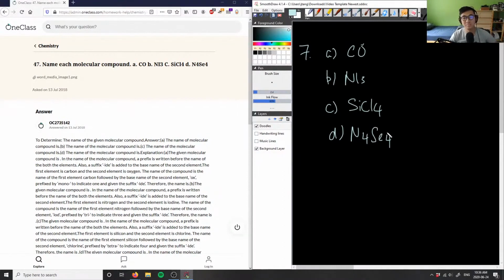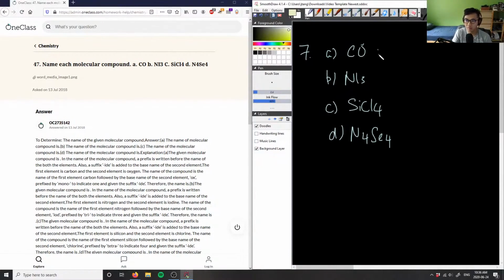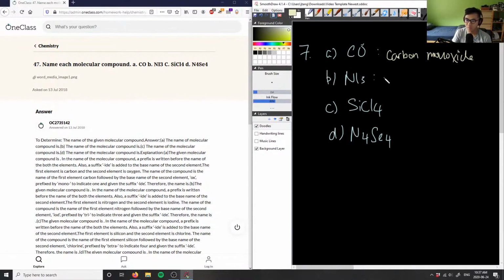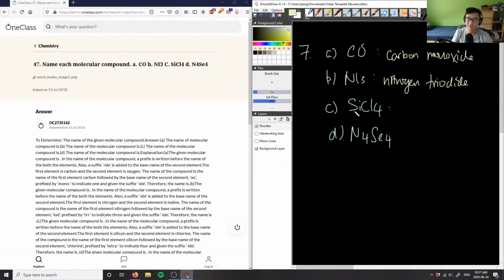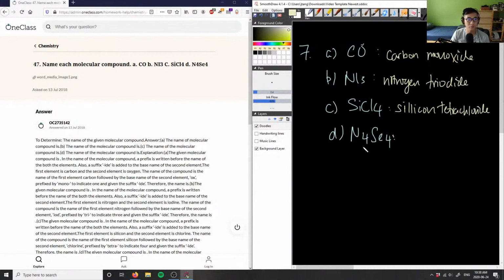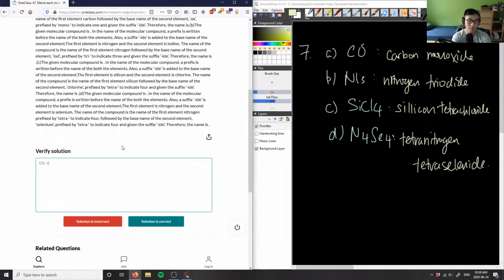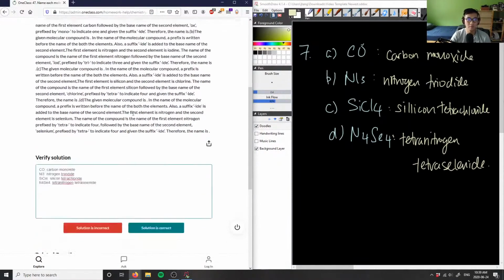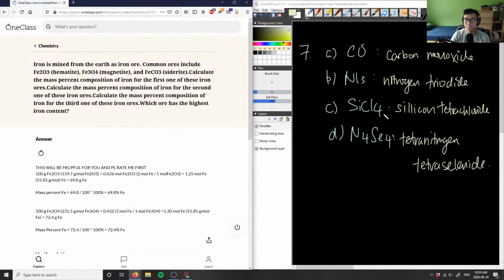47. Name each molecular compound. a. CO b. NI3 C. SiCl4 d. N4Se4